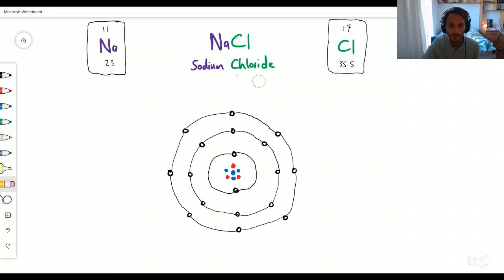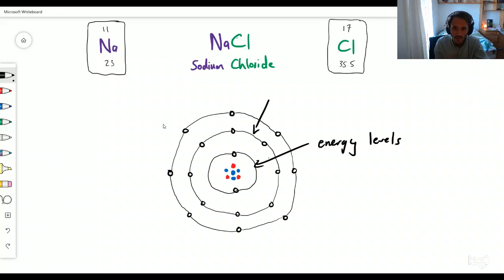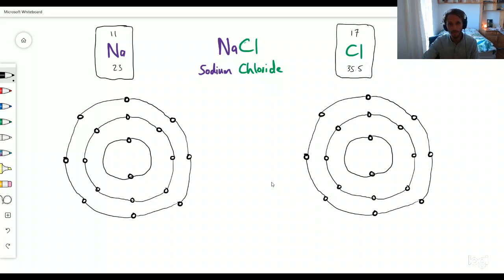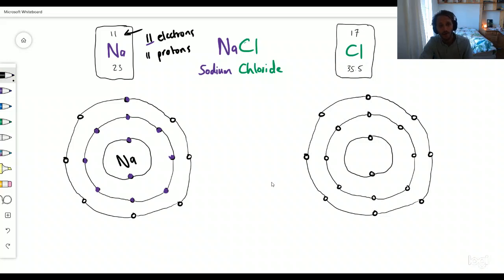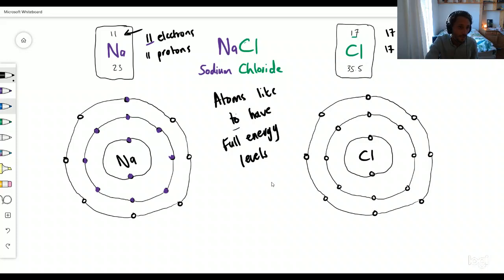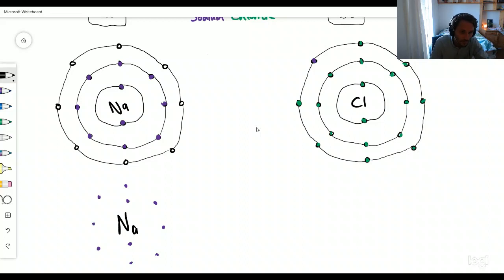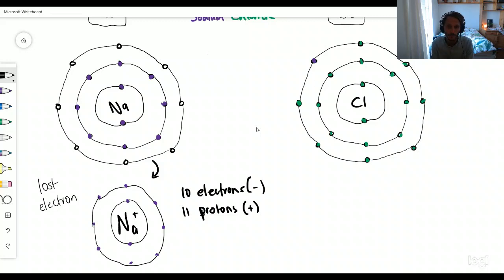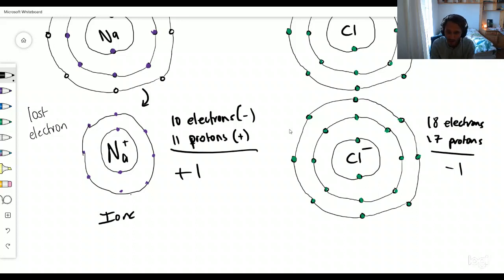Ionic Bonding Part 2